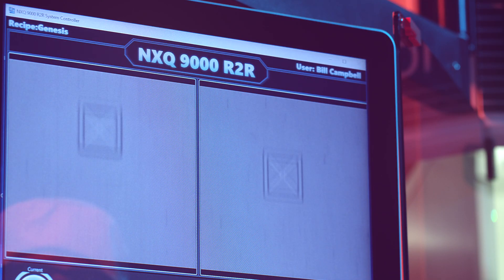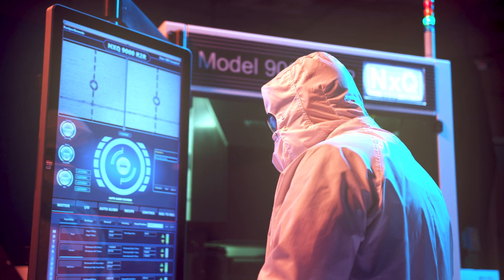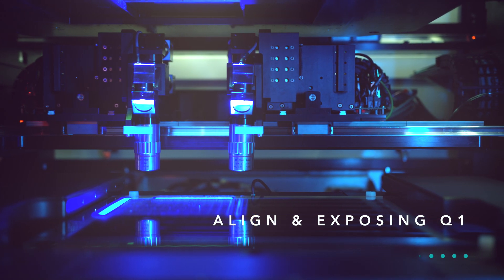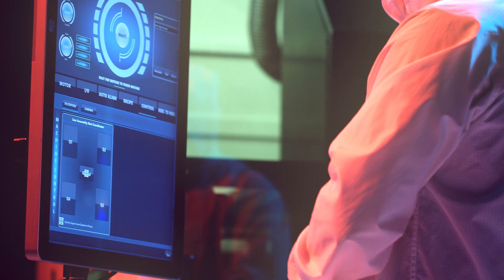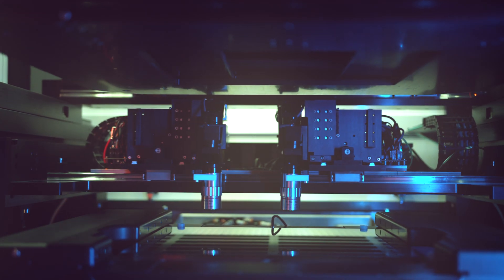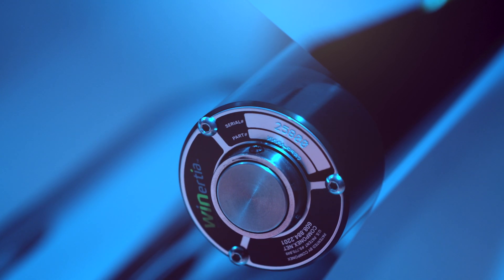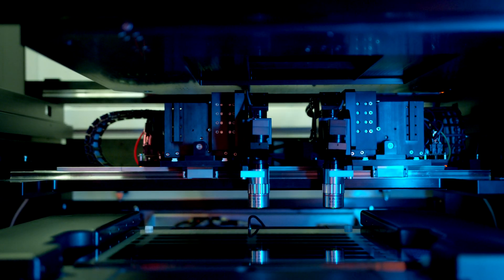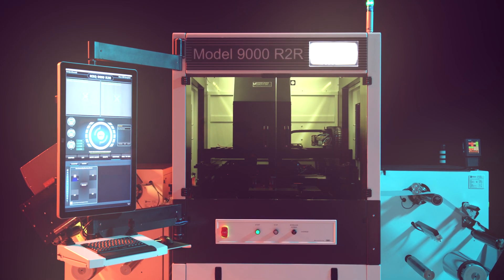NXQ9000 Mask Aligner Stepper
NXQ9000 Proximity Stepper Mask Aligner.  320mm Full Field Exposure or recipe set field shutters for step and repeat align and expose.  Available in Roll to Roll or Rigid substrate format.